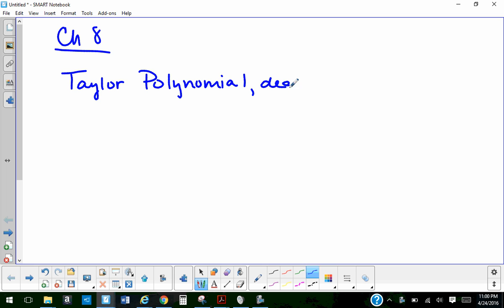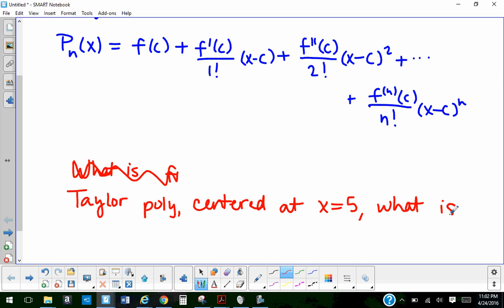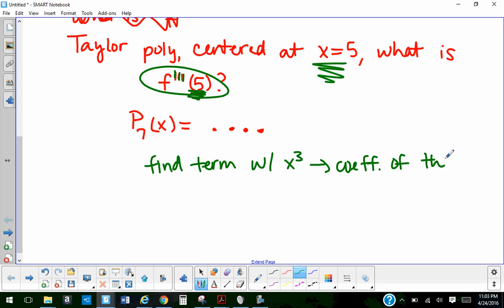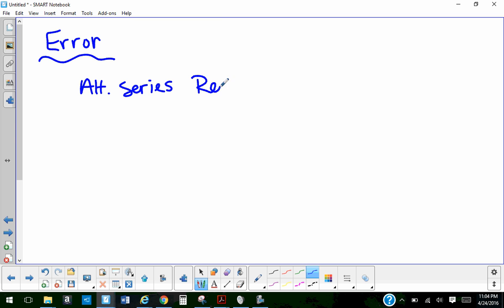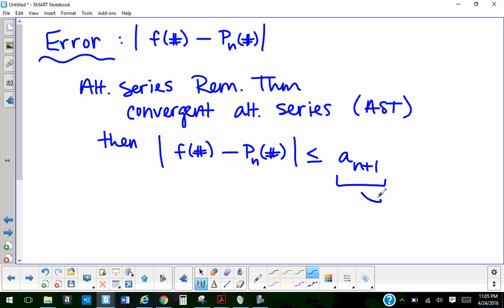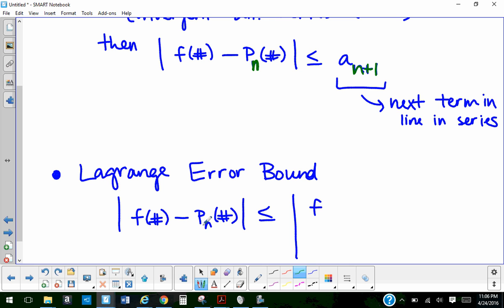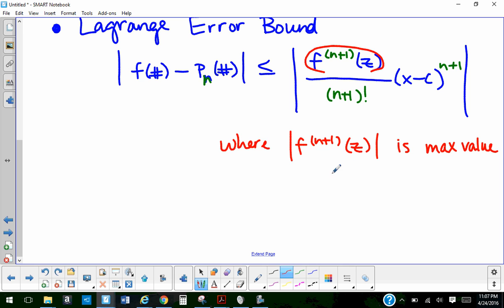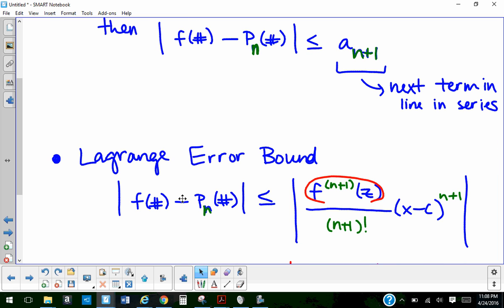Series Review basic taylor form, finding deriv values with it, AS error, Lagrange error pdf